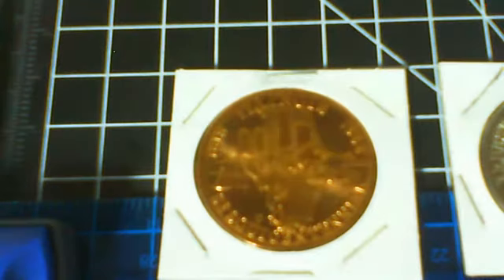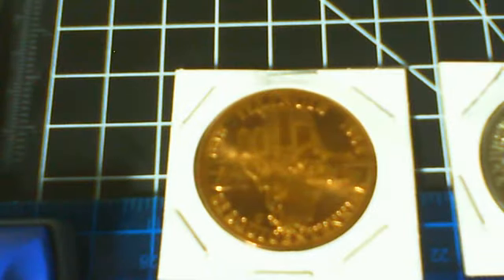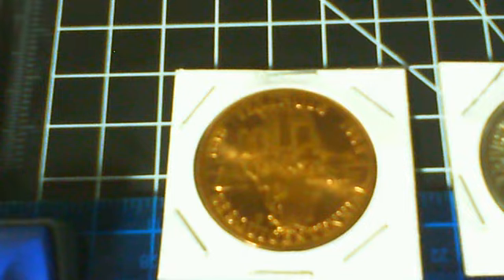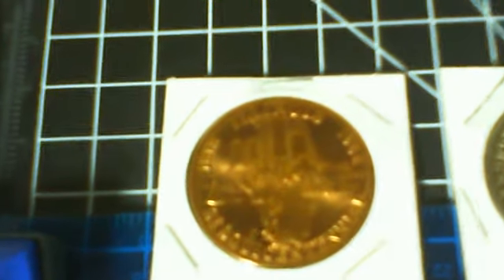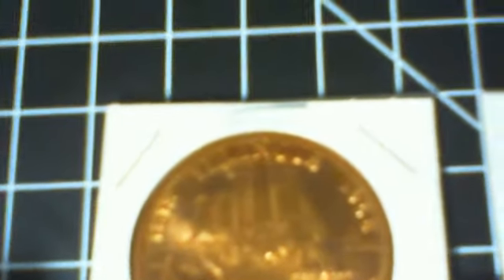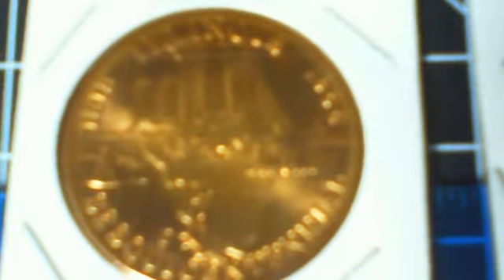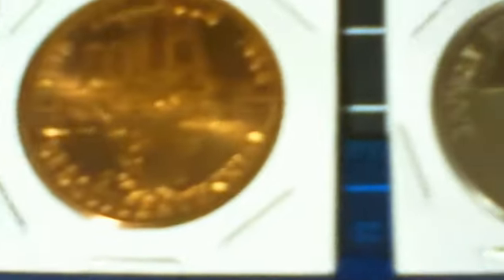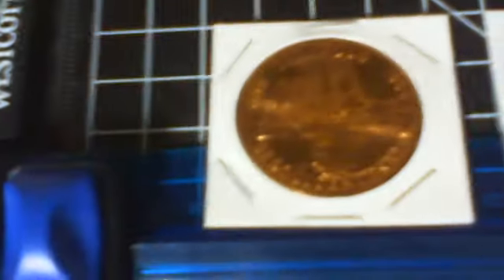Three Beautiful State Coins, Alaska, Hawaii, and even Illinois Sesquicentennial